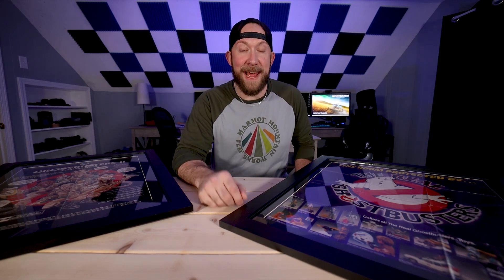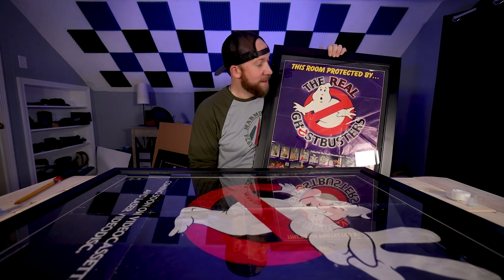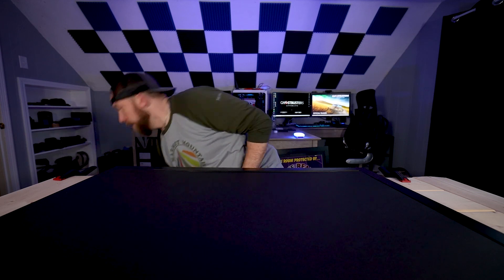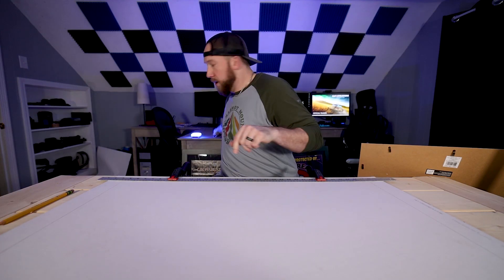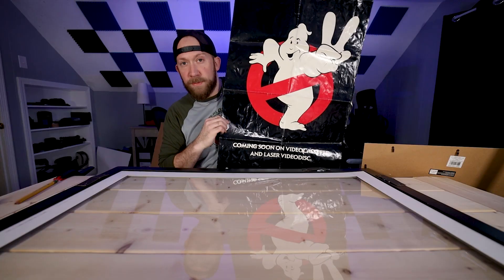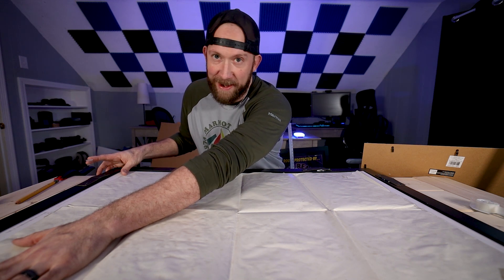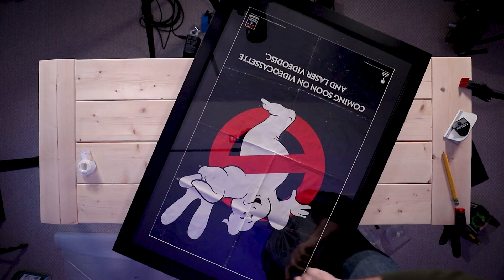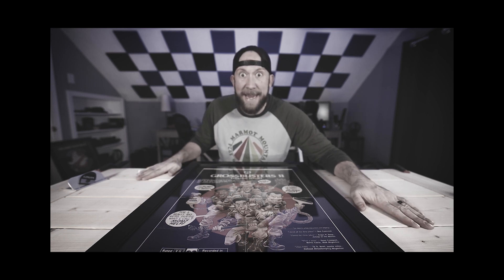Vintage GHOSTBUSTERS poster DIY tutorial - HOW TO custom MOUNT & FRAME your movie memorabilia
I found some of my old vintage Ghostbusters posters from when I was a child in the 80's, they are pretty beat up and well loved, but will still make some great wall art for my office and kids play room. In this video, I'll take you through the steps on how to DIY cut a custom mat for your poster and frame them with the mat board you cut, without spending a lot of money. This is such an easy process for showcasing your movie memorabilia or personal pitcures. I highly recommend you try it on your own pictures or posters at home.

▶Logan Mat Cutter w/ Retractable Blade

▶X-Acto #1 Precision Knife

▶Uncut Photo Mat Board

▶Americanflat 12x18 Poster Frame, Black

▶Pick up your very own LIMITED Edition “Your Everyday Dad” premium T-Shirt

Main Vlogging Camera Canon 6dmkii
Best Vlogging Lens Canon 16-35
Best Mic Rode Mic Pro Plus
DJI Mavic Air
Polar Pro Cinema Filters